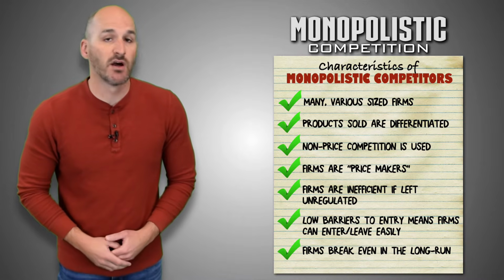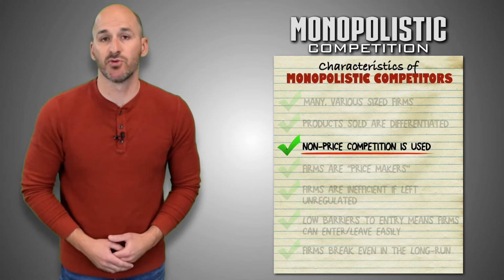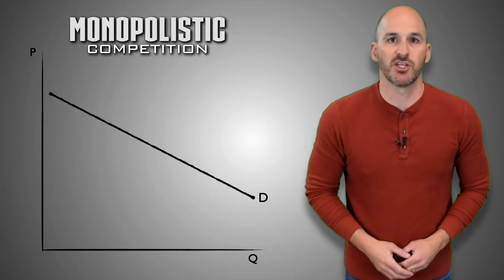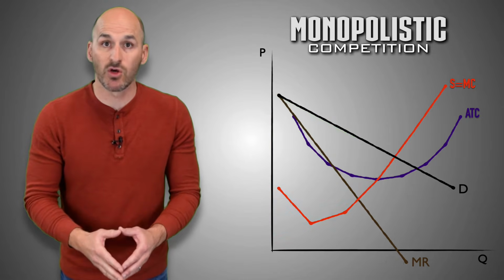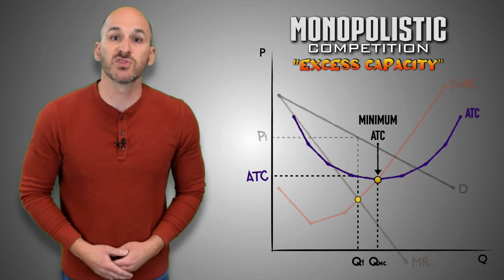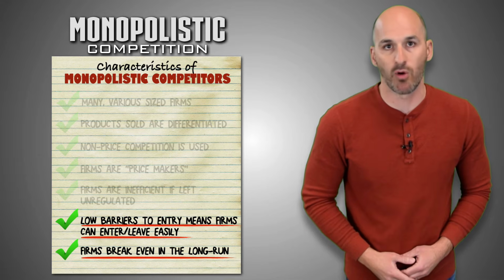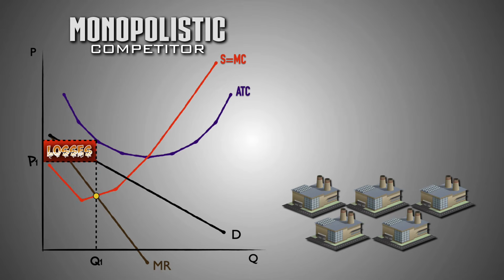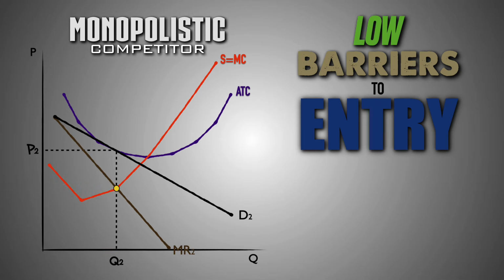Micro: Unit 4.7 -- Monopolistic Competition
Hey Everyone!  I'm Mr. Willis, and You Will Love Economics!

In this video, I will:
     - Review the key characteristics of monopolistic competitors
     - Discuss how monopolistically competitive firms are "price makers"
     - Explain why monopolistic competitors use non-price competition
     - Investigate how monopolistic competitors are inefficient in the long-run
     - Define excess capacity and how it proves monopolistically competitive firms
       are productively inefficient
     - Describe how low barriers to entry make it easy for firms to enter and exit
       the industry
     - Analyze how monopolistically competitive firms break even in the long-run

Are you looking to teach this topic in your class?  We have designed an activity to fit perfectly with this video: